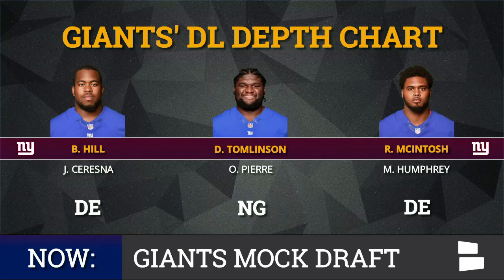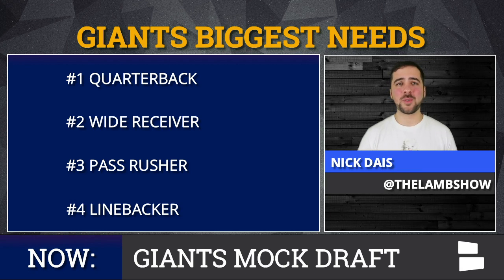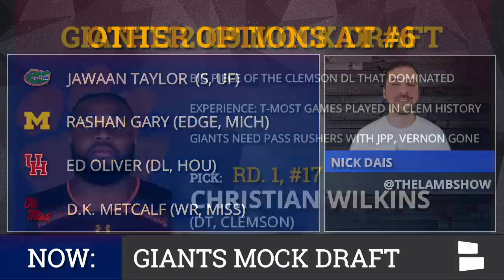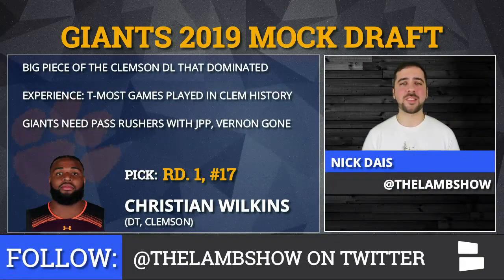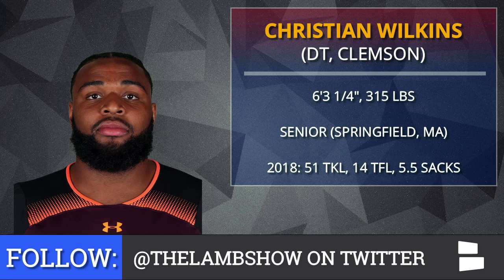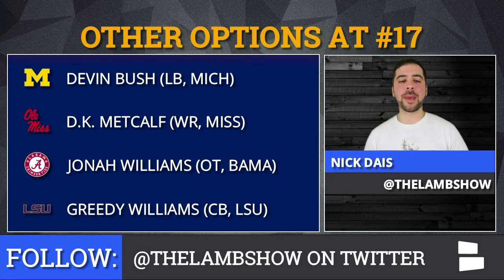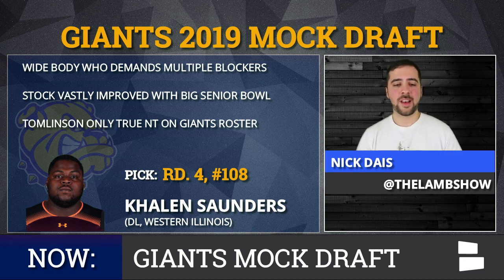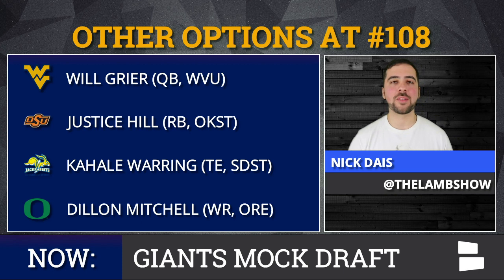NFL Mock Draft: New York Giants 2019 7 Round Mock Draft, Including A Trade For Josh Rosen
The New York Giants are gearing up for the 2019 NFL Draft as the Giants have an-NFL high 12 draft picks, including two in the first round. NFL Daily host Nick Dais is back with a full 7-round NFL mock draft for the Giants. The Giants biggest needs are at Quarterback, Wide Receiver, Defensive Line and Linebacker. Could the Giants pull the trigger on a trade for Josh Rosen? Nick breaks down who the Giants select each round including a list of players who were available at the time of the selection.

In the first round, the Giants didn’t reach for a Quarterback, but rather went linebacker and defensive line with LSU LB Devin White and Clemson DL Christian Wilkins. Instead of drafting in Rounds 2 & 3, Nick has the Giants trading both of those picks and a future Round 2 pick for Cardinals Quarterback Josh Rosen. So the Giants have added their QB of the future while also addressing two other needs in this 2019 NFL Mock Draft.

NFL Daily host Nick Dais can be found on Twitter

Check out the complete list of players selected in the New York Giants 2019 NFL Mock Draft:

Round 1, Pick #6, Devin White (LB, LSU)
Round 1, Pick #17, Christian Wilkins (DL, CLEM)
Trade Picks #37 & #95 for Josh Rosen (QB, ARI)
Round 4, Pick #108, Khalen Saunders (DT, W. Illinois)

Today’s NFL Daily Giants Mock Draft is brought to you by the internet’s #1   - we’ve HOOKED YOU UP with the best  on the internet to get FREE money when you make your first deposit - get going now by betting on NBA, college basketball, and the 2019 NFL Draft. Get going with   at

Download the Chat Sports app for iPhone or Android to follow Giants news, rumors, and scores